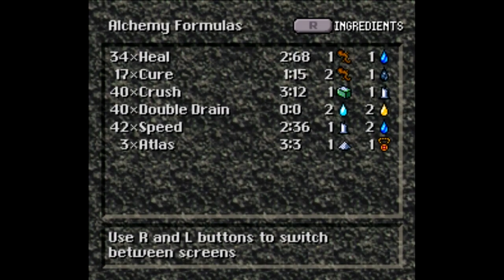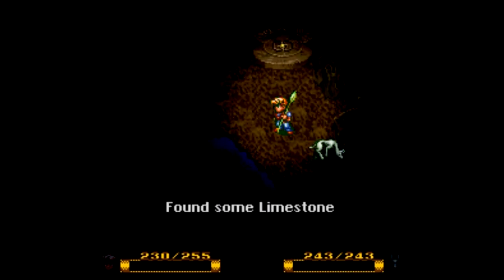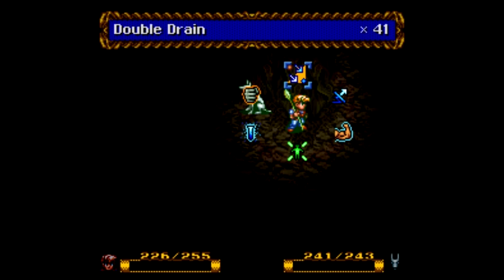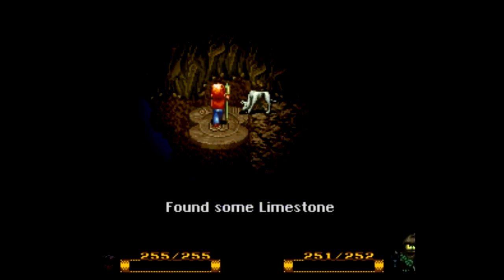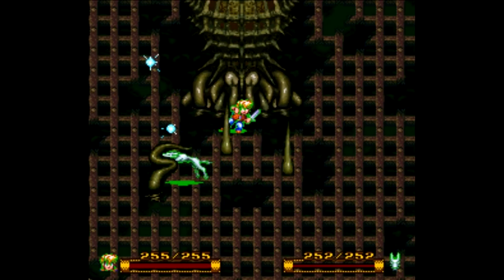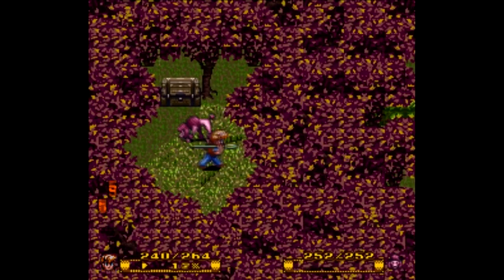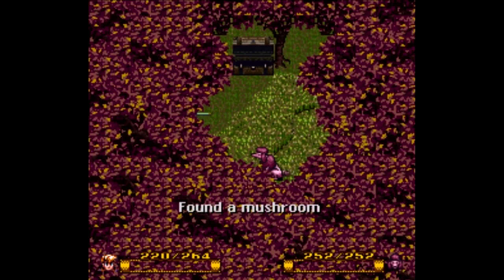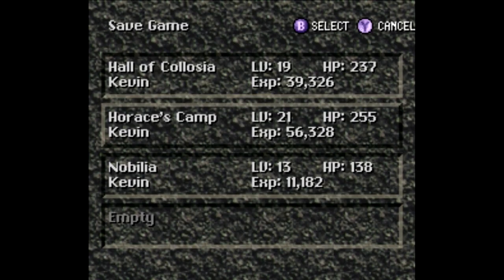Let's Play Secret of Evermore #18 - Wishing Well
In this episode, we check out the source of the dried out river, and find more trouble than we bargained for.

Recommended Setup at this point in the game
Alchemy: Heal, Cure, Crush, Double Drain, Speed, Atlas
Boy: Bronze Spear, Centurion Helmet, Centurion Cape, Gloves of Ra
Dog: Spiky Collar